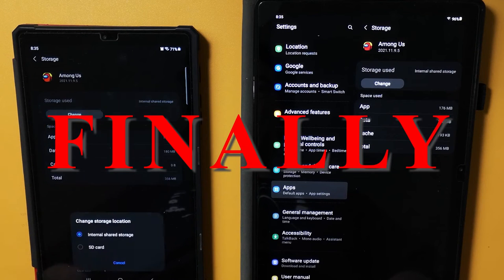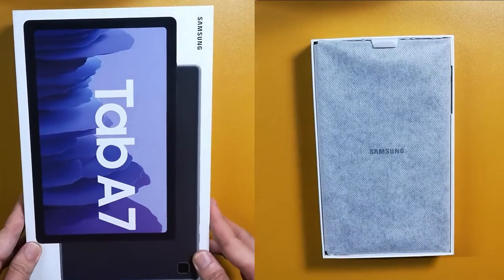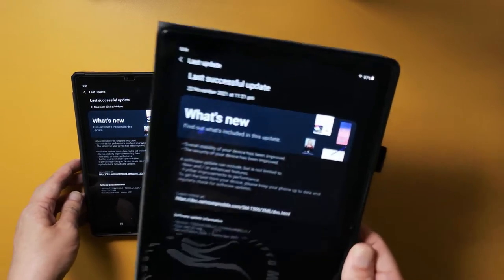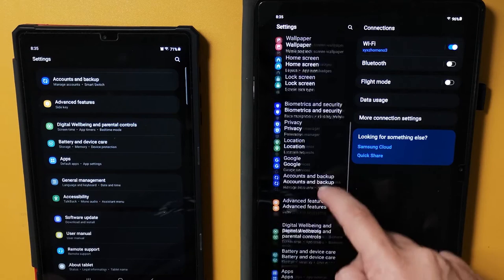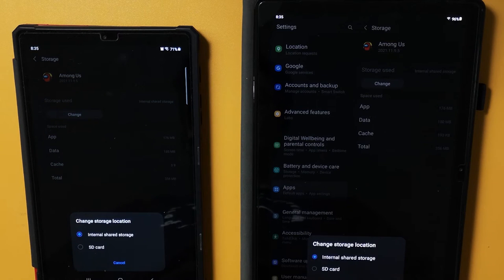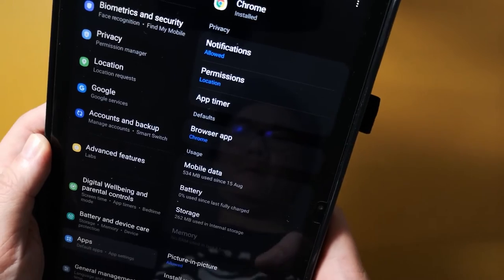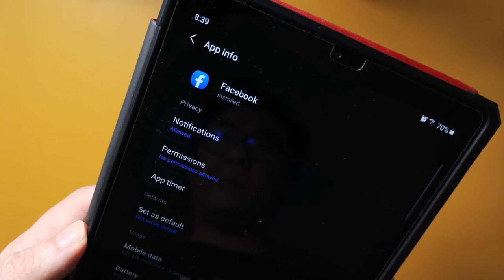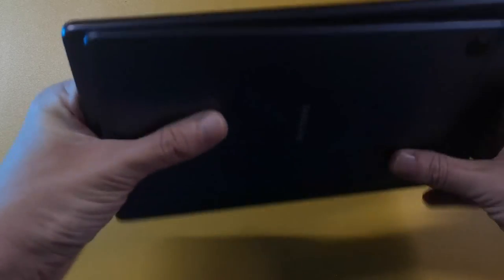Finally Move Apps to SD Card External Storage on the Samsung Galaxy Tab A7 & A7 Lite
FINALLY move and store apps on the external storage/SD Card on the Samsung Galaxy Tab A7 & Galaxy Tab A7 Lite. Malaysia.

The demand for budget tablets has increased & people want a device for themselves or their children for general media consumption, like YouTube, or online classes, lectures, tutorials, etc.

Even Magic tutorials are all online nowadays. Gone are the days of DVDs.

People on the lookout for a budget tablet will inevitably land on the Samsung Galaxy Tab A7 & Samsung Galaxy Tab A7 Lite. In this video, we will take a look at a quick comparison between the two.

Both the A7 & A7 Lite are good budget tablet options but, personally, for use as a secondary device mainly for media consumption, I find myself reaching for the smaller A7 lite more often due to the smaller form factor.

0:00 Intro
0:37 Move apps to the external storage/SD Card on the Samsung Galaxy Tab A7 & Galaxy Tab A7 Lite

Artist: Cheel | Track: Soft Feeling